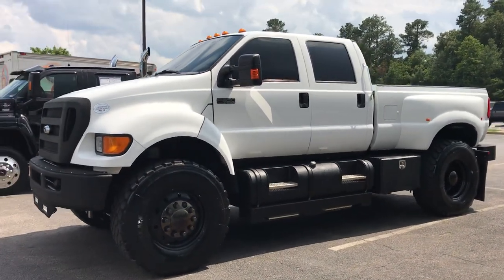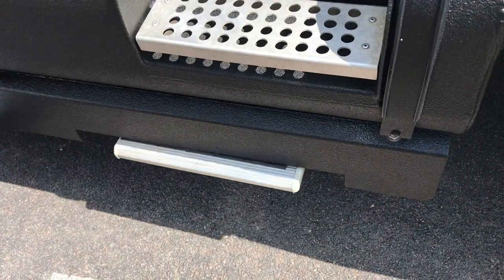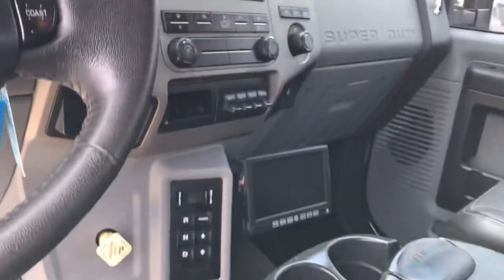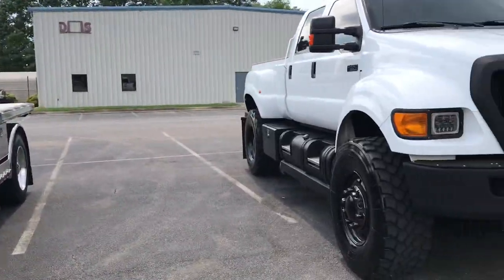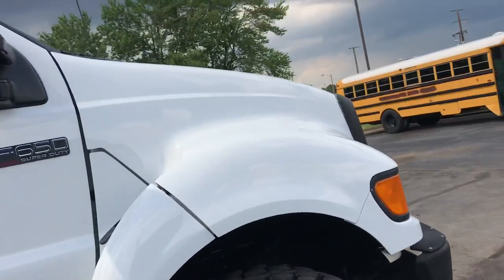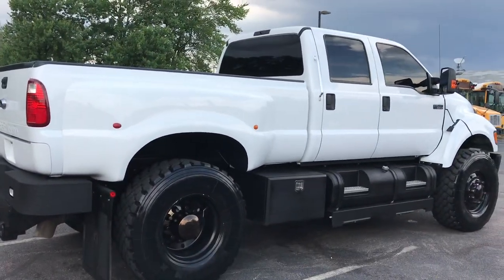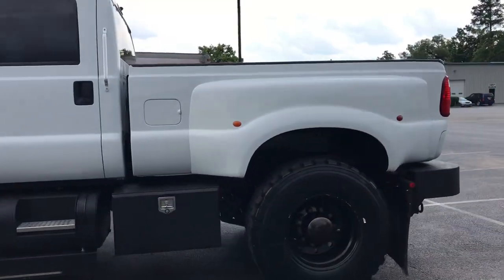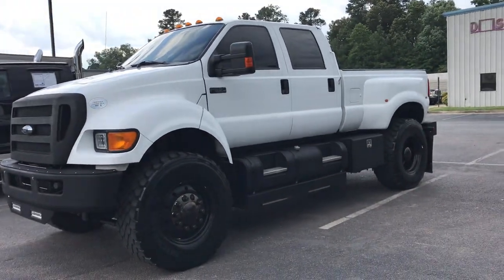2012 Ford F650 Crew Cab Loaded Diesel Super Truck Beast Full Air Ride Pickup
2012 Ford F650 Crew Cab Loaded Diesel Super Truck Beast Full Air Ride Pickup. This custom build only has 47,000 original miles if you do not want attention this truck is not for you. Options include: Loaded interior, all blacked out, black leather power heated seats, overhead gauges, touchscreen stereo, rearview camera, flawlessly clean inside and out, oversized step fuel tanks left and right side for over capacity, toolboxes, bedliner coated trim bumpers grill, LED headlights, LED fog lights, LED under glow lights, cab lights, tow mirrors, tow package, 22.5 Michlin floater traction tread tires, dark tinted windows, multiple rearview camera, oversized rear bumper with pintle hitch and tagalong hitch, power foldout retractable steps at each door, alarm system, head rest TVs and much more. We sell these trucks for everything from people that just want a big play toy to actually putting them to use. One of our local contractors drives a truck just like this almost every day because he can pull his excavator, his boat, his materials to the job site or just haul his customers around in luxury especially with the front and rear air ride suspension. For financing assistance with multiple credit unions and lenders in state and out of state apply (Please realize some vehicles may not qualify with all banks and all out of state situations; feel free to call ahead to verify). We also accept USAA and Navy Federal checks as well. We will be more than happy to work with your bank or credit union of choice. We can provide bill of sale, copy of title, etc. whatever they may request. Financing rates as low as 2.99% with qualified credit. We also accept cash deals. We assist with and transport to all 50 states even outside the country and will be happy to help with this process. for full listings of our 150 plus stock and lifted, accessorized trucks and SUVs gas and diesel, commercial work trucks, vans, tow trucks / rollbacks, and custom hauling vehicles of all shapes and sizes. This vehicle is at our 800 East Hundred Rd. Chester Va. 23836 location.